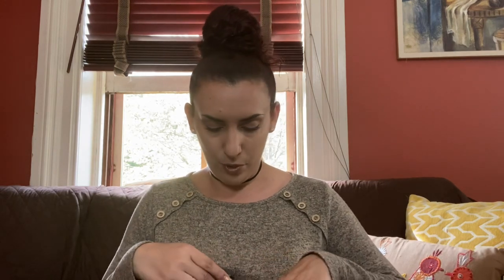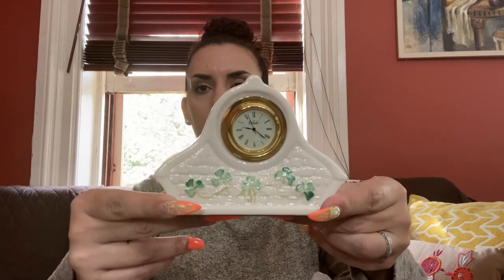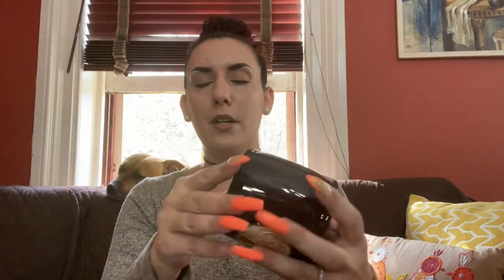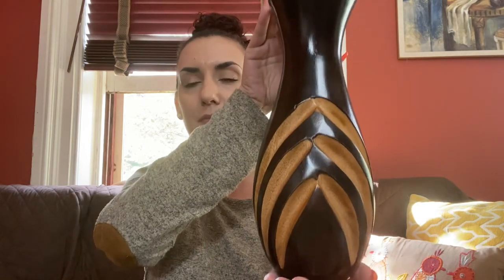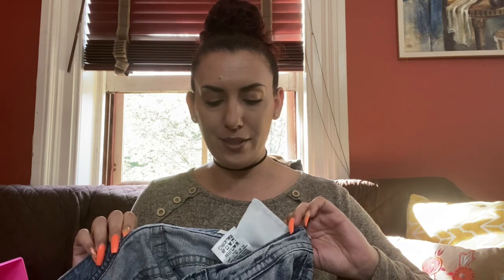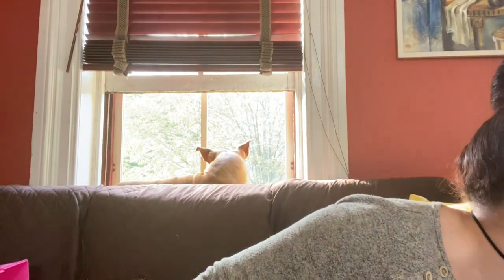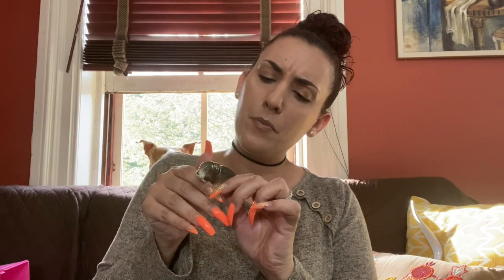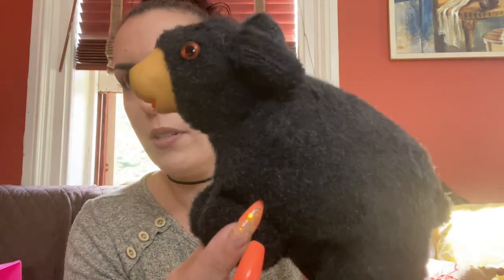THRIFT HAUL! Vintage, figurines, FREE STUFF! Reselling for a profit on eBay and my antique booth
Watch my thrift haul and see what I bought to flip for a profit!

Are you a reseller looking for tips and tricks?? Just starting out or just looking for some pointers join my exclusive reselling group! Tips and tricks videos and posts, What Sold videos and Giveaways will be posted here that aren’t available on this YouTube channel,